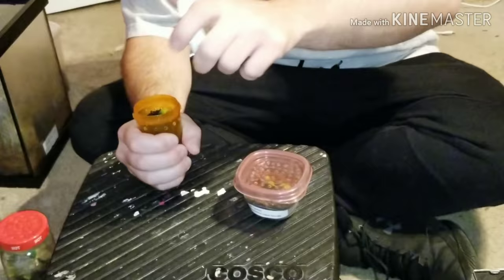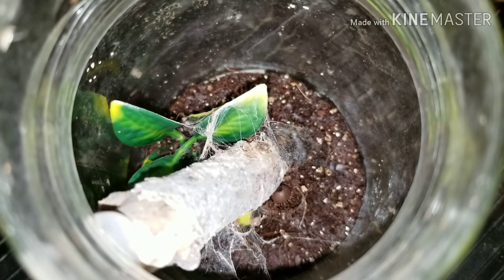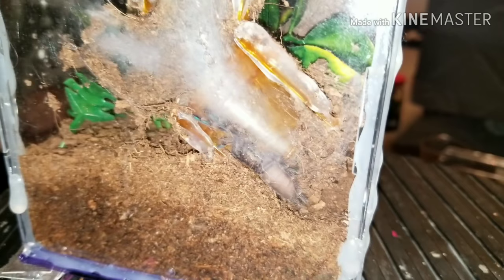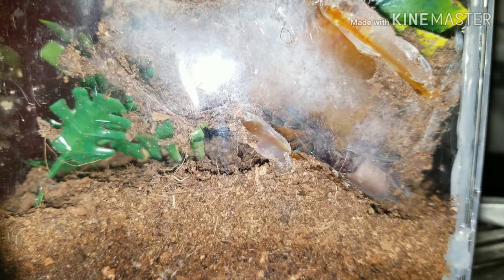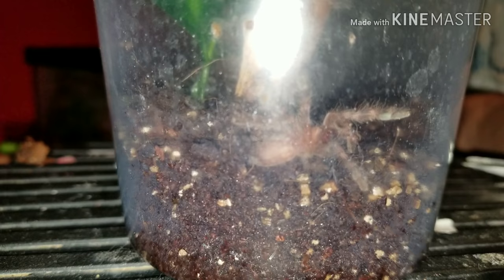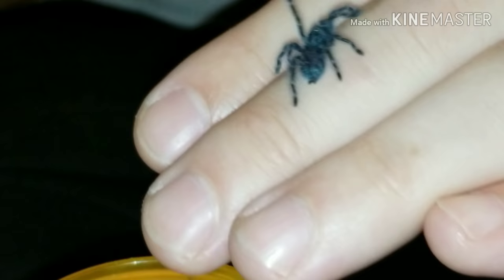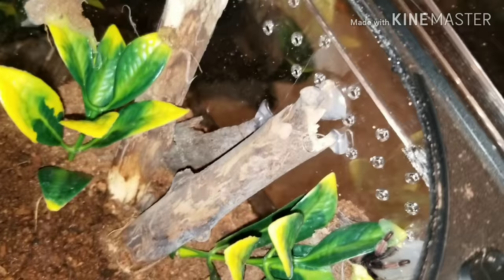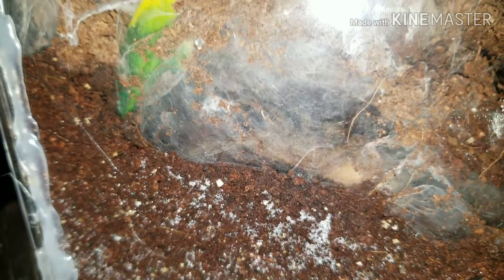Collection Update and Feeding Clips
A update of our collection and couple feeding clips my first tarantula video in front of camera since surgery!